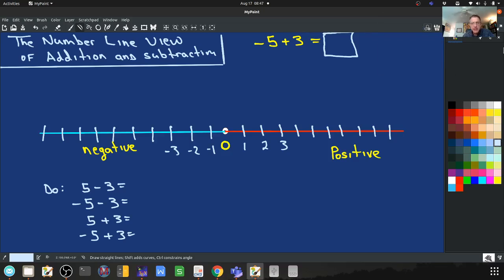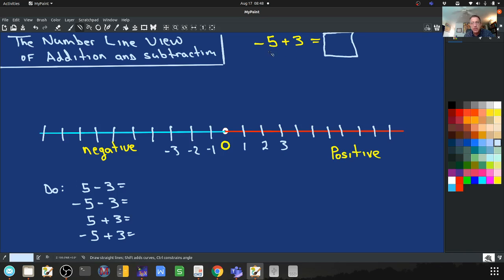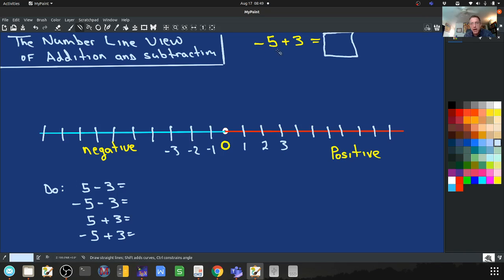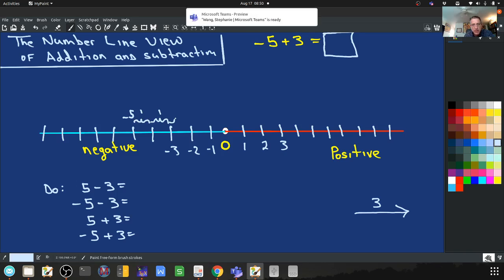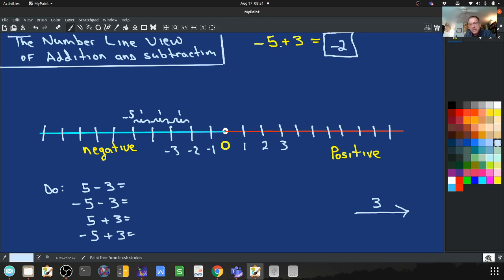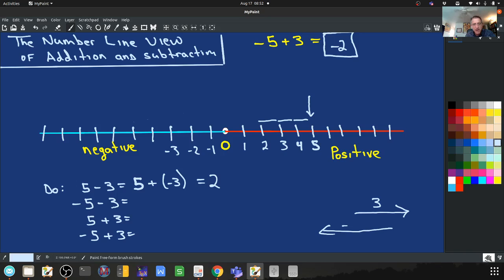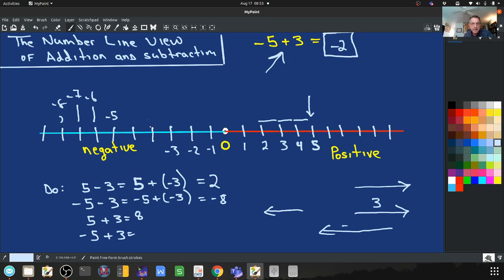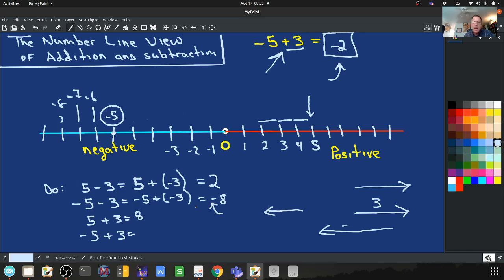The Number Line View of addition and subtraction